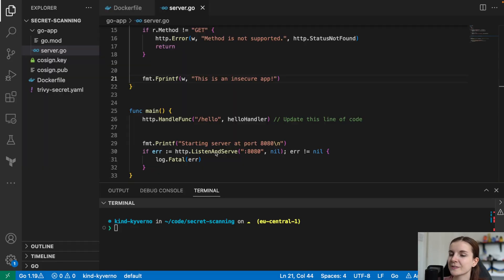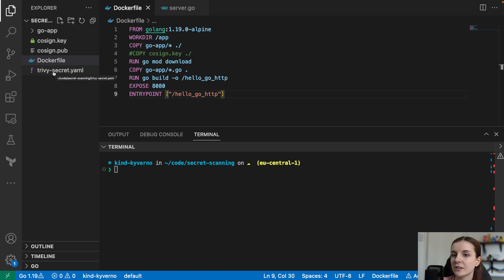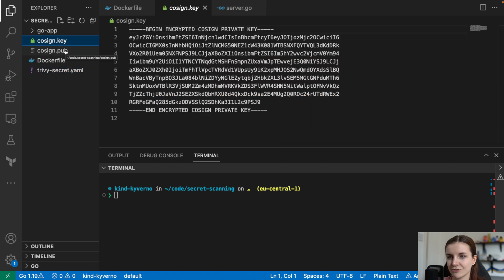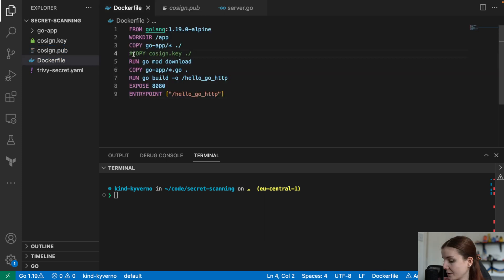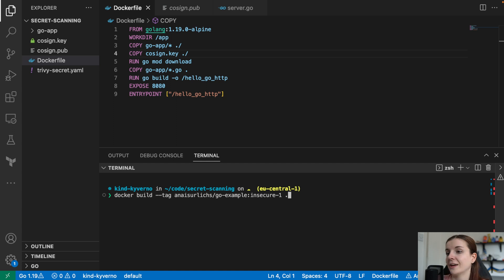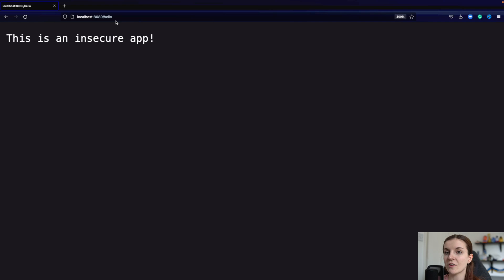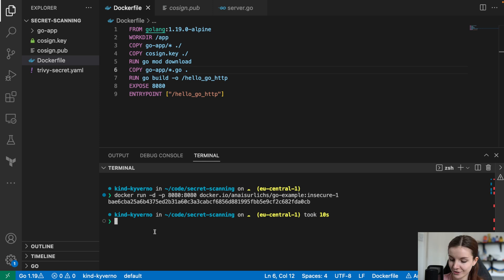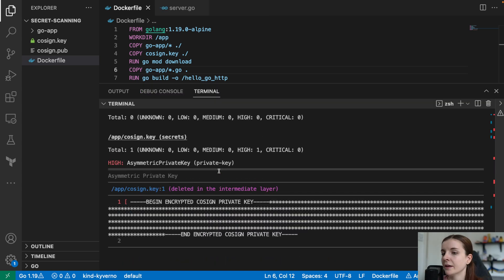Secret Scanning with Trivy -- Container Images, Filesystems, IaC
This video provides a quick overview of secret scanning with Trivy.
Trivy can scan images and filesystems for exposed secrets -- and of course, will display them if exposed in your IaC config scans.

PS. Sorry for the video quality -- the sound works tho